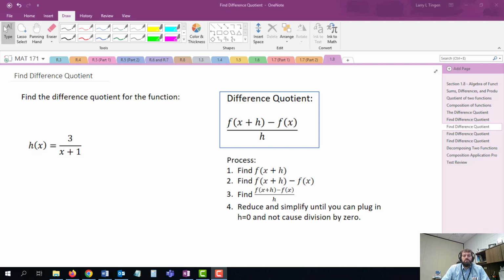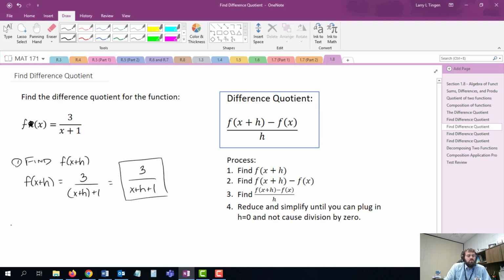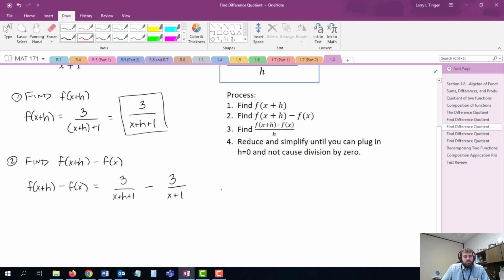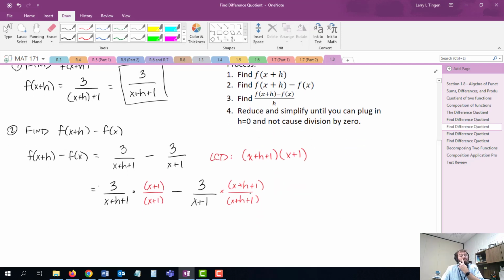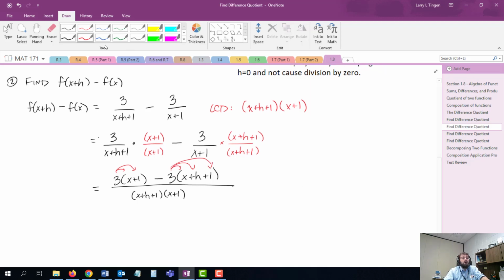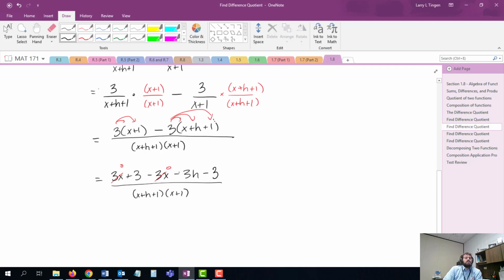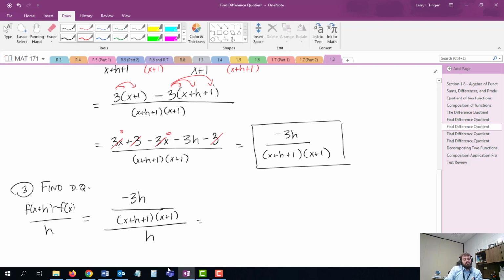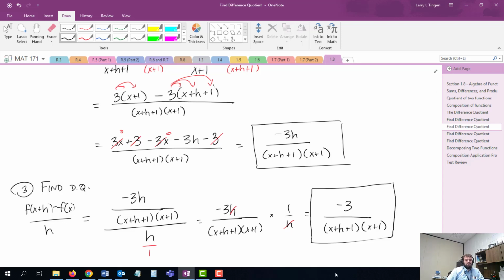Find Difference Quotient - Example 2